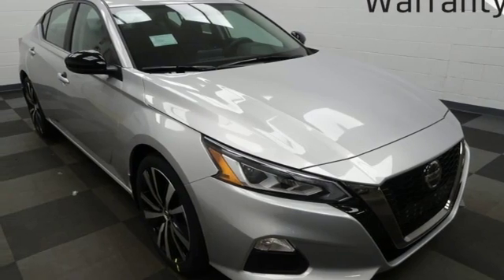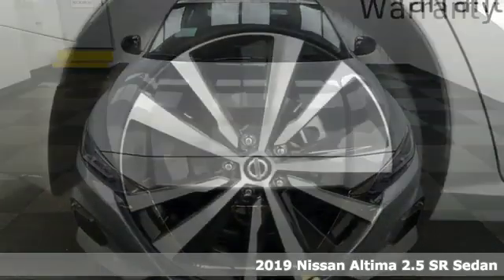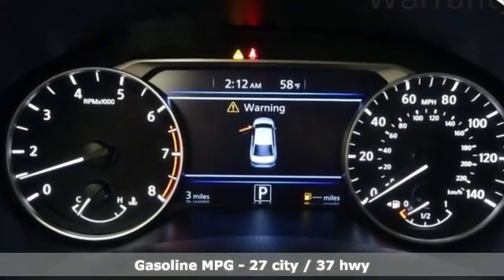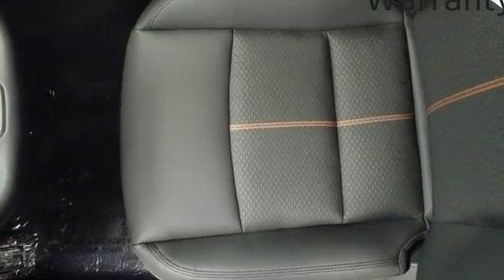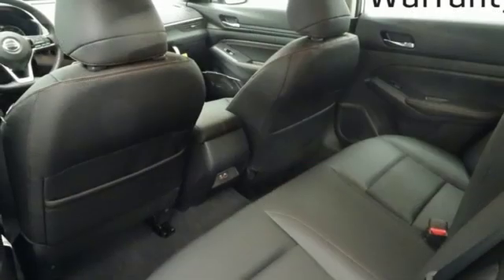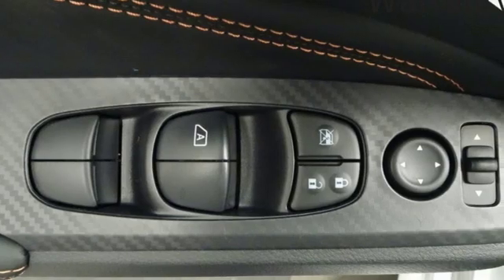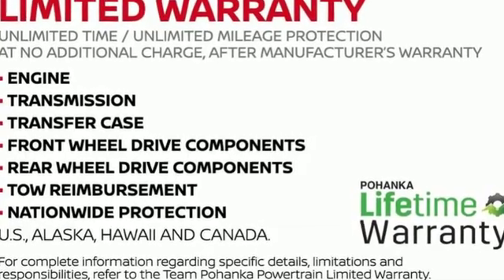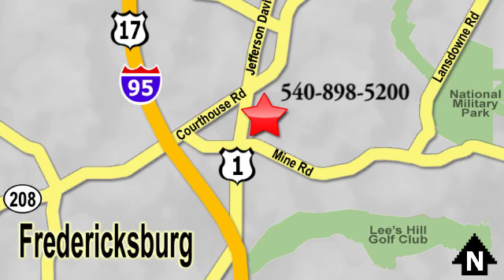New 2019 Nissan Altima Richmond VA Fredericksburg, VA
Year: 2019
Make: Nissan
Model: Altima
Trim: 2.5 SR
Engine: 2.5L 4-Cylinder
Transmission: CVT with Xtronic
Color: Silver
Interior: Sport
Stock #: NKC181870
VIN: 1N4BL4CV4KC181870
Brilliant Silver Metallic 2019 Nissan Altima 2.5 SR FWD CVT with Xtronic 2.5L 4-Cylinder CVT with Xtronic.brbrRecent Arrival! 27/37 City/Highway MPG

Address:
5200 Jefferson Davis Hwy